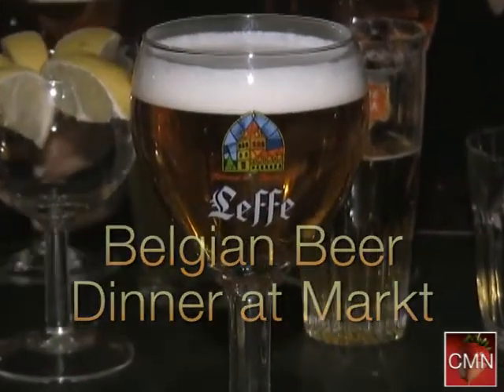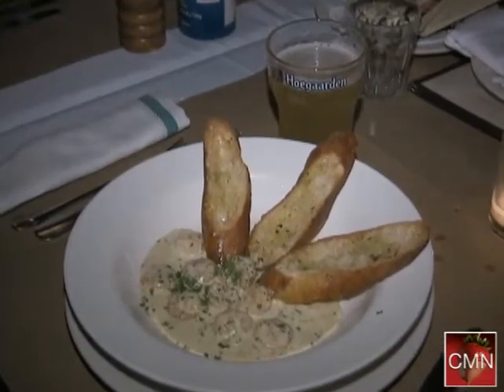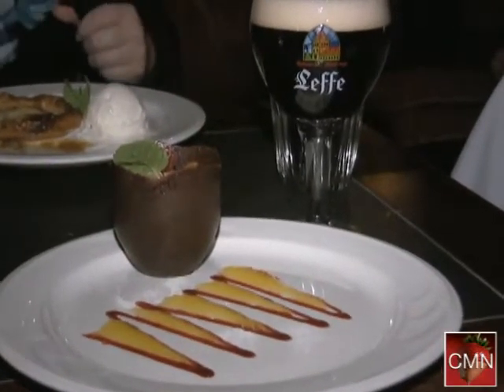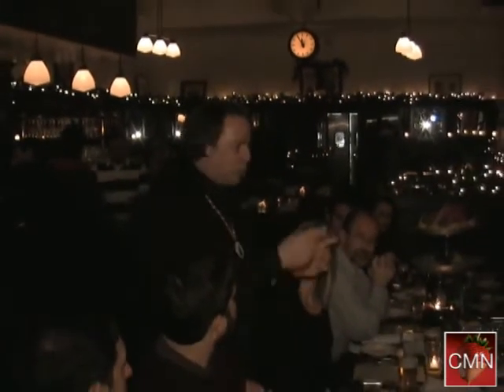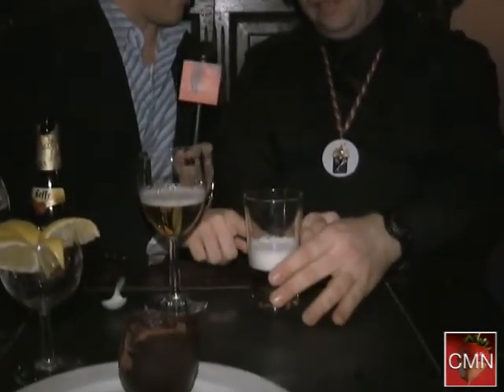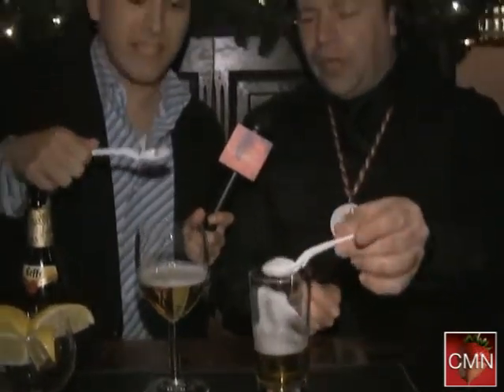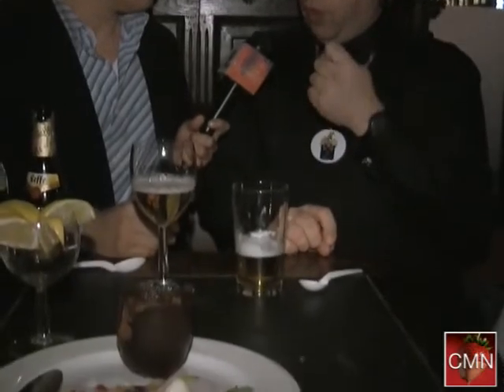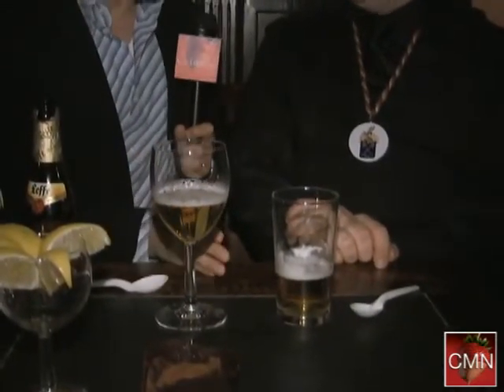ReMARKable Palate Video #27: Beer Sommelier Marc Stroobandt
Master Beer sommelier Marc Stroobandt left law school to learn about beer, trading one bar for another! We learn about the best way to enjoy Belgian beers, including Stella Artois, Hoegaarden and Leffe. Listen for Jennifer's audio interview with Marc on Food Philosophy #69.

The ReMARKable Palate is a production of The Culinary Media Network.